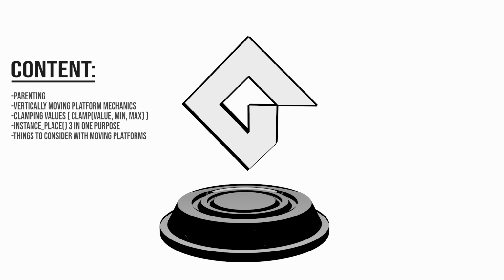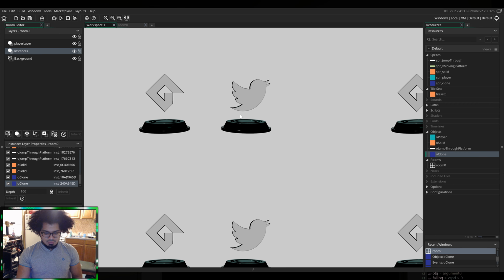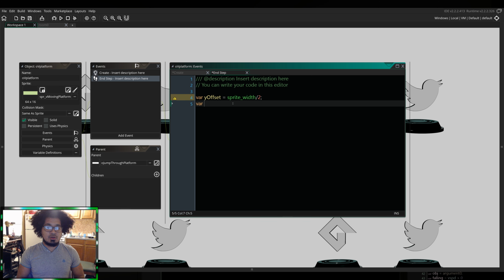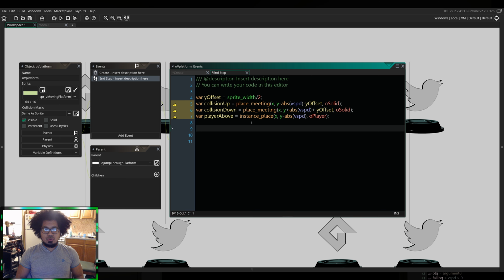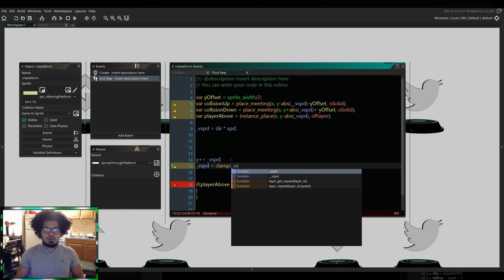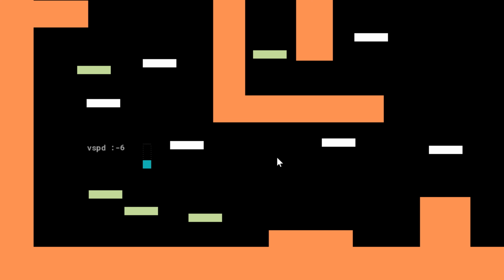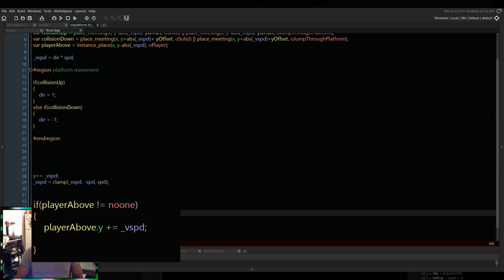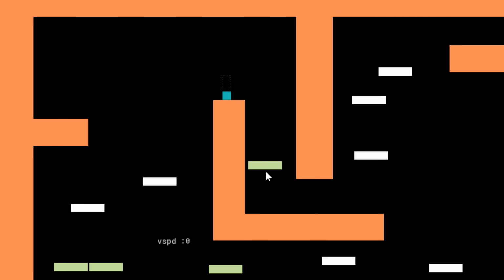Gamemaker Studio 2: Moving Platforms Tutorial Part 1/2 (Vertical Platforms) (Read Description)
Edit: 2/7/2020
this video has been replaced by a better one:

Hello and welcome  back guys!

 In this tutorial we'll be covering how to approach moving one way platforms in Gamemaker Studio 2. I hope this is somehow useful for you guys, and that it inspires you to come up with even better methods!

Any future suggestions, make sure to leave it in the comments!